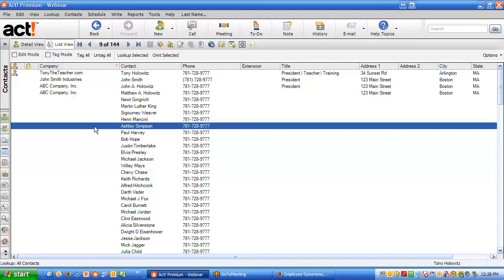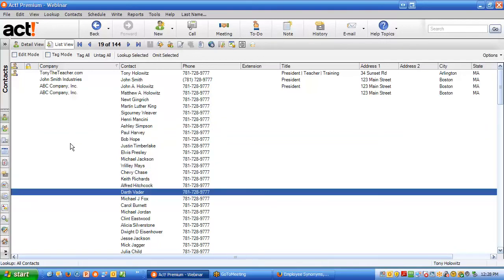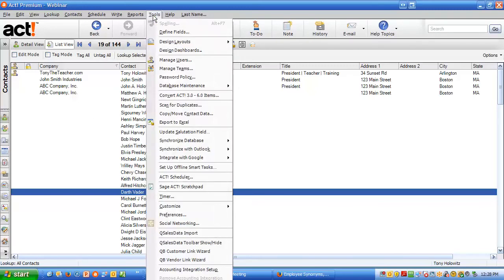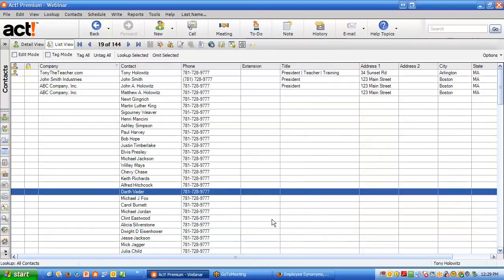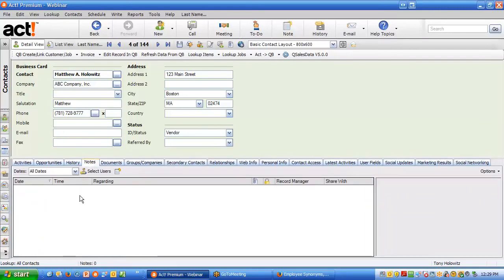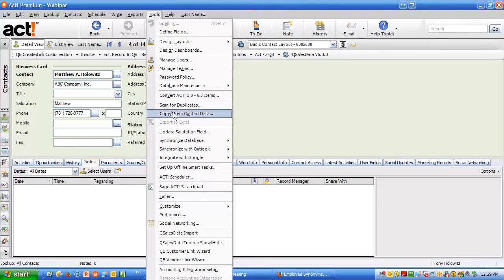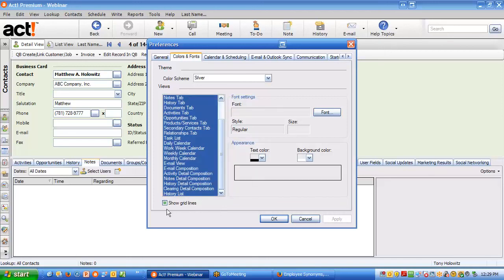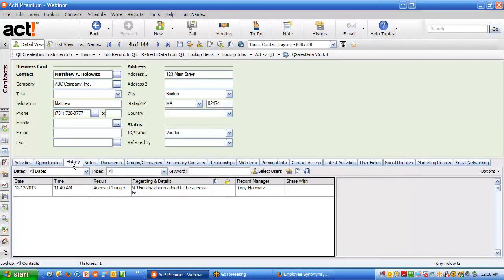Act CRM: Adding Grid Lines to a List for Easier Reading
Tony Holowitz presents a useful tip for Act! CRM users who often work with contact lists. In his tutorial, Tony demonstrates how to enhance the readability of contact lists by adding grid lines. This feature is especially beneficial for users who navigate through extensive lists, as it clearly delineates individual entries, making it easier to view and manage contacts.

At the beginning of the tutorial, Tony points out the default appearance of the contact list in Act!, which lacks visual divisions between entries. This can make the interface appear cluttered and can lead to difficulty in distinguishing one contact from another. To address this issue, Tony guides viewers through the process of enabling grid lines.

The steps are straightforward:
1. Tony instructs users to click on the "Tools" menu.
2. Navigate to "Preferences" and then to "Colors and Fonts."
3. Within this section, users can find the option for the contact list and select "Show Grid Lines."
4. After applying the changes, grid lines appear between the entries, improving the visual separation and overall readability.

Tony further explains that the same setting can be applied to other areas of Act! such as notes, activities, opportunities, and history, simply by selecting all relevant sections in the "Colors and Fonts" menu and enabling grid lines. This uniformity can help create a more organized and visually appealing interface across different parts of the application.

In a forthcoming tutorial, Tony plans to cover customizations related to the colors and fonts of different screens within Act!, which will further enhance user experience by providing additional visual clues that help users navigate the interface more effectively.

Key Takeaways:
- Grid lines can significantly improve the readability of contact lists in Act! CRM.
- Enabling grid lines is a simple process accessible through the "Tools" menu under "Preferences" and "Colors and Fonts."
- This feature can be extended to other sections of Act!, ensuring a consistent and organized display.
- Customizing the appearance of different sections in Act! can provide visual cues that aid in navigation.
- These enhancements make it easier for users to manage and interact with their CRM data efficiently.